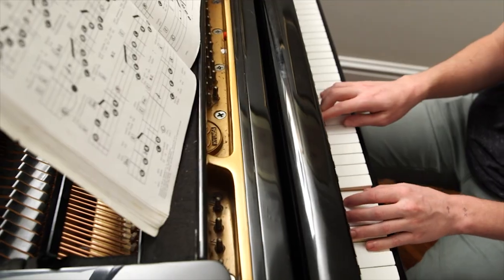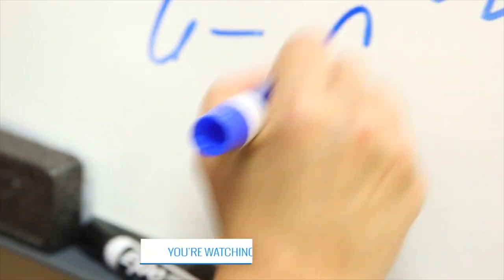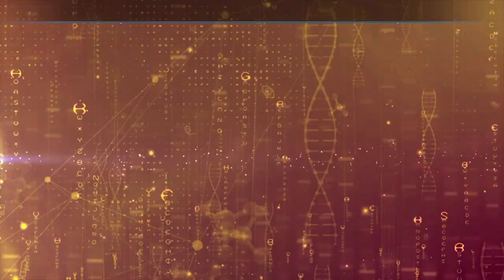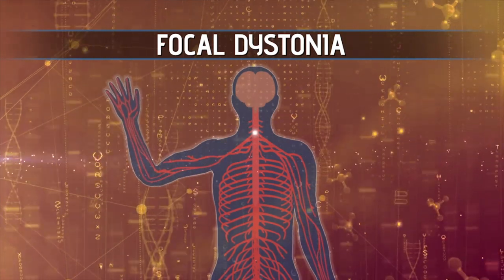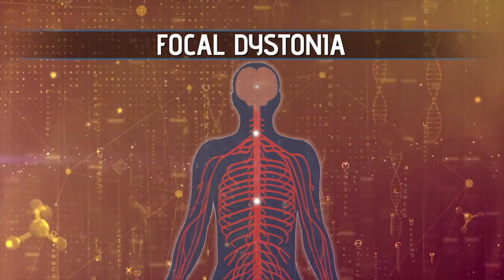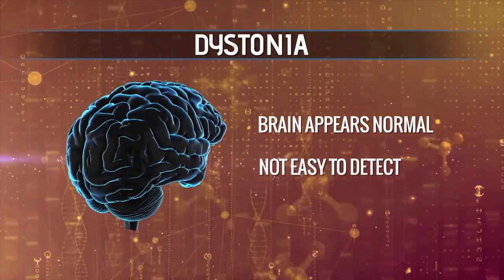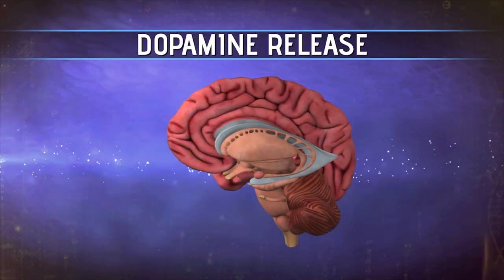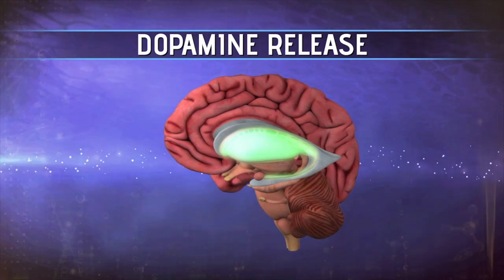Your Fantastic Mind Season 1 Ep 4: Focal Dystonia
Focal dystonia is a condition where people experience abnormal muscle spasms in specific areas of the body. Dystonia of the hand effects musicians and people who write by hand.